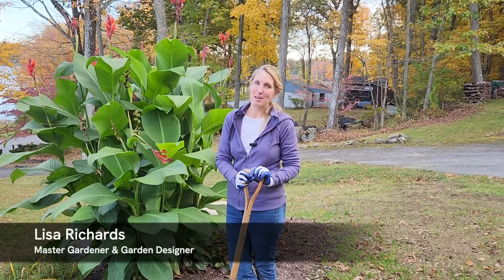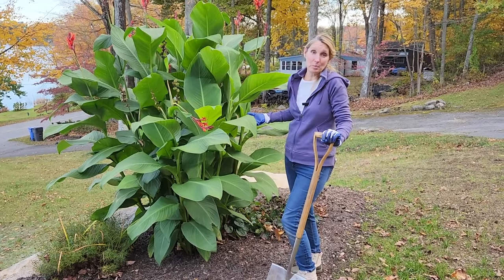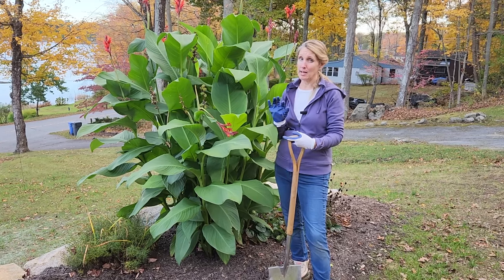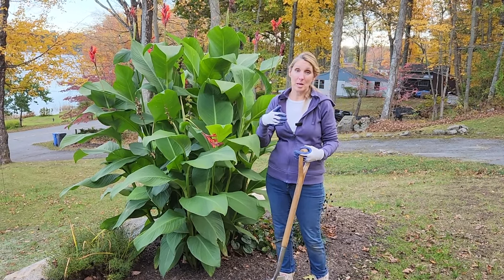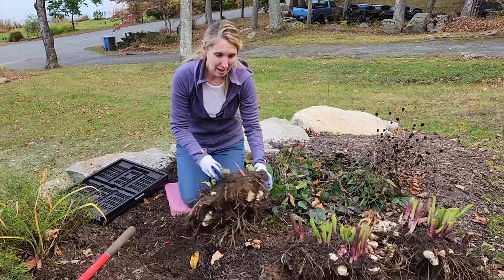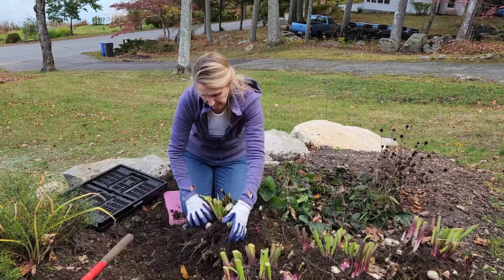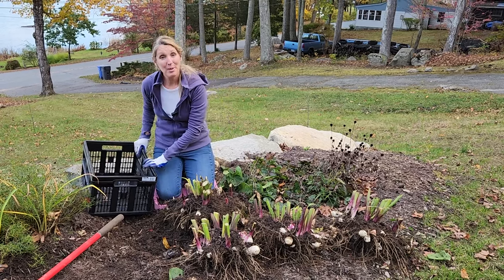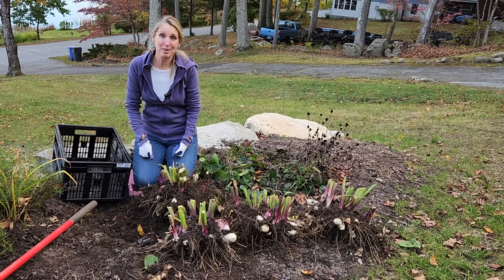Canna Lily Winter Care | How to Store Canna Lily Rhizomes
Looking for a quick and easy guide to storing your canna lily rhizomes? Lisa has got you covered! She introduces you to her stunning 6-foot-tall red canna lily and shares her expert tips on getting its rhizomes ready to overwinter so you can keep enjoying this gorgeous plant once it warms back up.

🌿 Fiskars SmartFit Pruner Bypass P68, Cutting Diameter Adjustable Up to 5/8" Cut, Steel Blades with Non-stick Coating/Fiberglass Reinforced Plastic Handles, Length:8 inches, Black/Orange, 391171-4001
🌿 CleverMade 45L Collapsible Storage Bins, Plastic Stackable Grated Wall Utility Containers, CleverCrates Baskets, Black, 3 Pack
🌿 Gorilla Carts Wheelbarrow Wagon Trolley Cart
🌿 COOLJOB 2 Pairs Breathable Gardening Gloves for Women Medium, Stretch Soft Modal Base with Non-slip Rubber Coating, Palm Dipped Grip Work Gloves for Gardener Worker in Lawn Yard Factory Garden